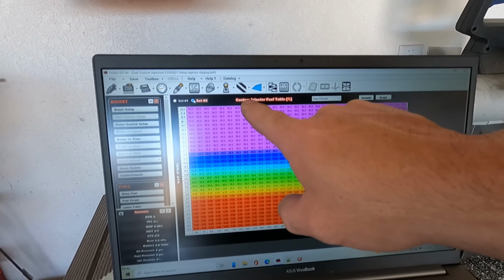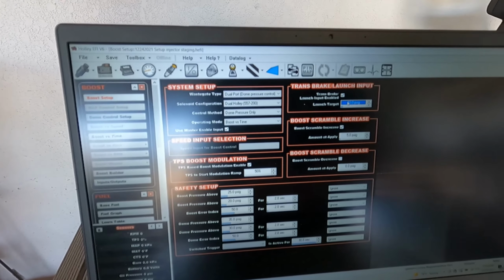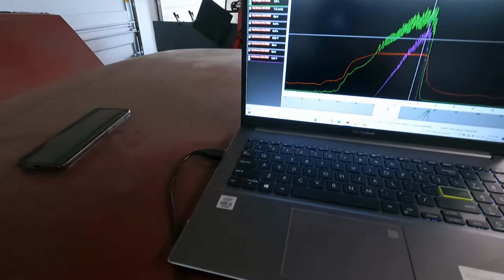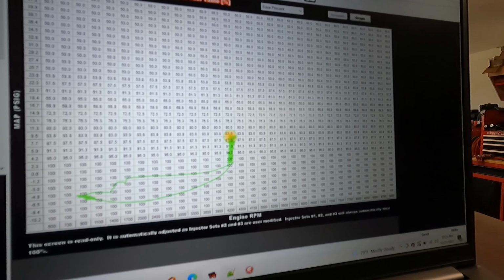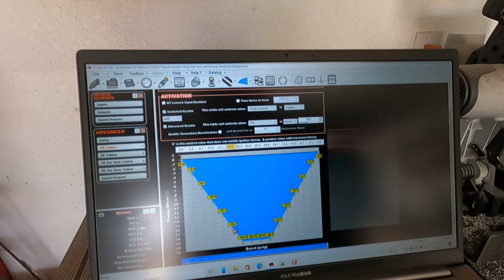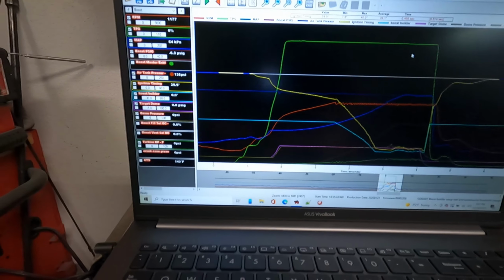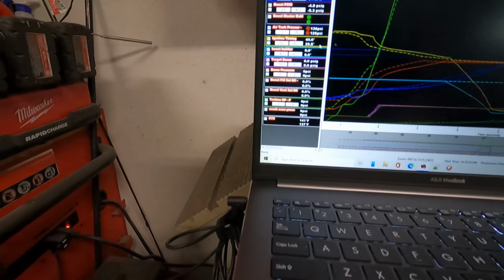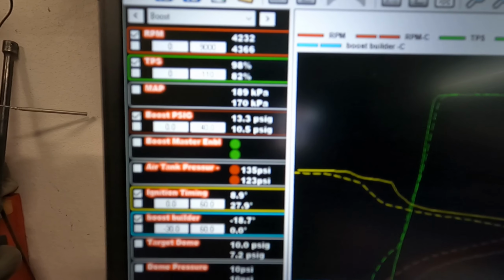Old Holley EFI Trick picked up 5 pounds of boost in 3 seconds with this mod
I tried some different stuff to get Bob to build boost faster before I head to the dyno in the next couple days - WOW it made a difference!

Amazon favorite items list

Tungsten grinder attachment
Milwaukee die grinder
Milwaukee 1/2 impact
Go Pro hero9 black
Go Pro Hero8 Black
Go Pro Microphone adapter case
1/4 drive ratchet
1/4 drive ratchet, fuel version
1/4 drive SAE wobble sockets
1/4 drive metric wobble sockets
T handle allen keys - SAE on Bob part 2
T handle allen keys - Metric
Milwaukee 1/4 right angle die grinder
9mil Nitrile gloves, 100ct
Rechargable LED flashlight
Magnetic LED lights
Digital Calipers
3/8 drive master impact socket set